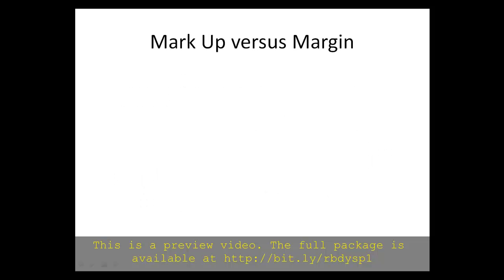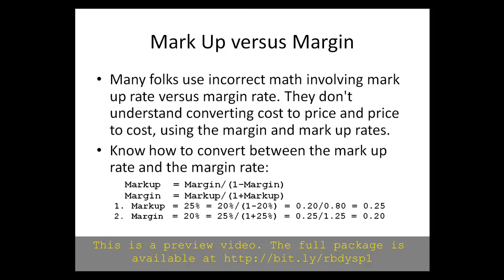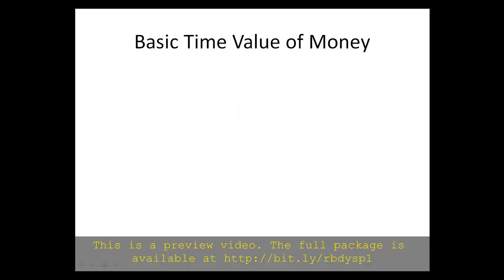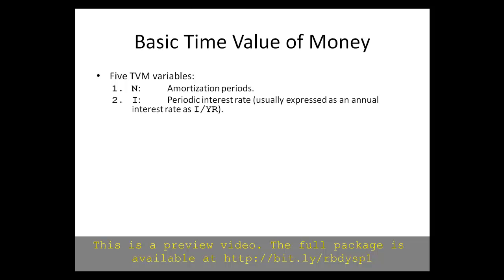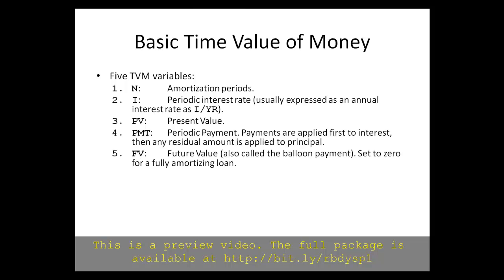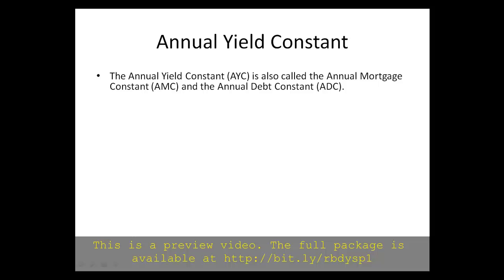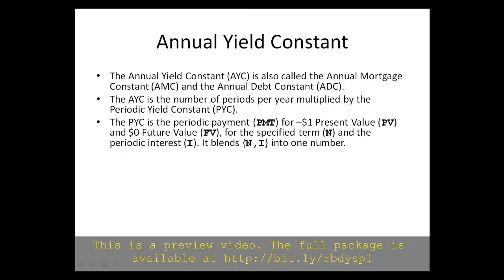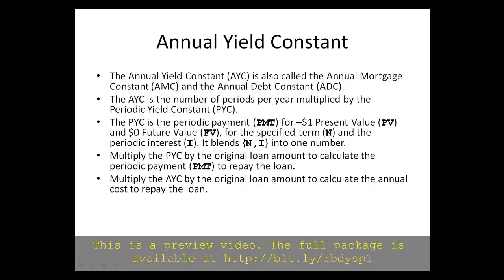Rate Buy Down Preview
This is a preview video of our Time Value of Money series for how to calculate the Rate Buy Down and Yield Spread Premium. The full video is 10 minutes and the package includes Excel 2007 spreadsheets.

0:00 Introduction
0:11 Objectives
0:30 Mark Up versus Margin
1:33 Basic Time Value of Money
2:41 Annual Yield Constant
3:42 Conclusion